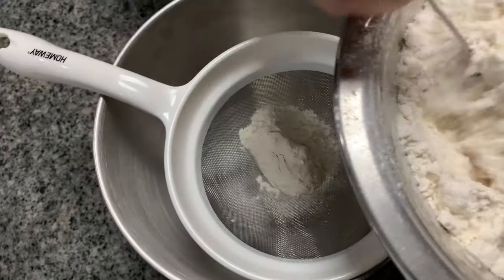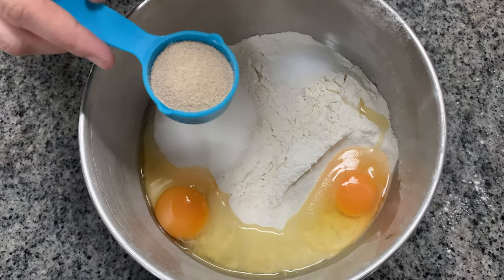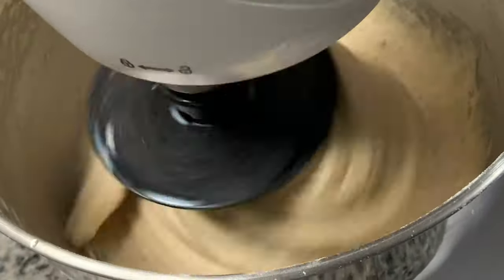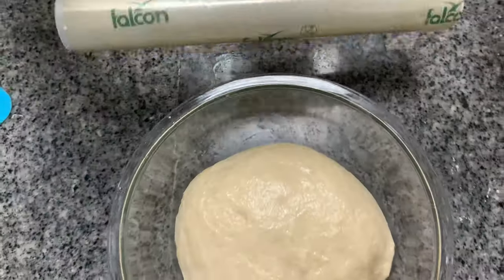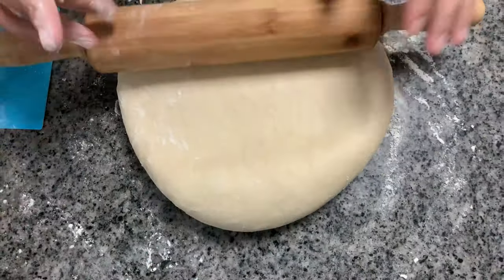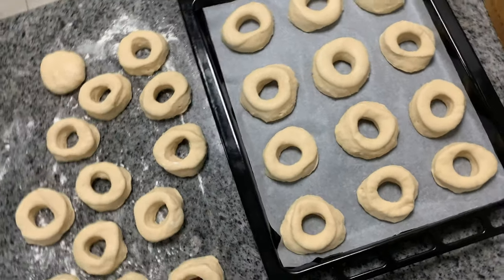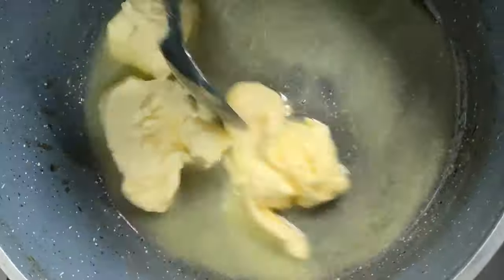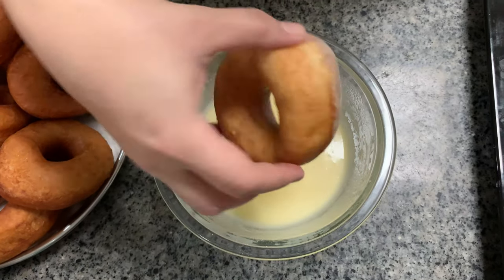How to Make Doughnuts like Krispy Kreme's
Ingredients

For the Dough:
5 cups all purpose flour
1/2 cup granulated sugar
1 tsp salt
14 grams instant yeast
1 1/2 cups lukewarm milk
1/4 cup lukewarm water
1/3 cup melted butter/margarine

For the glaze:
1/3 cup butter/margarine
2 cups powdered/icing sugar
3 - 4 tablespoons hot water